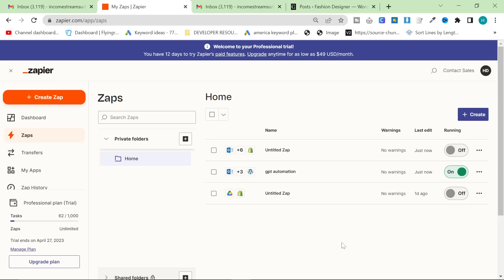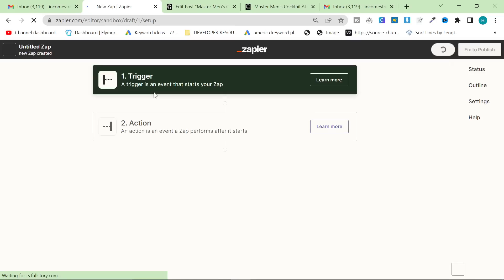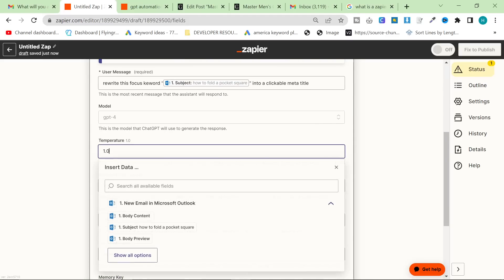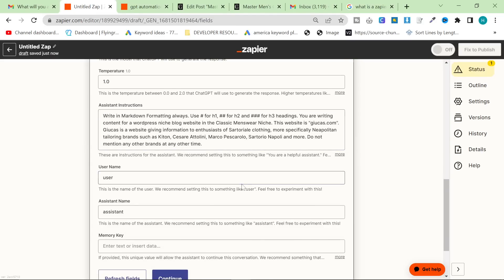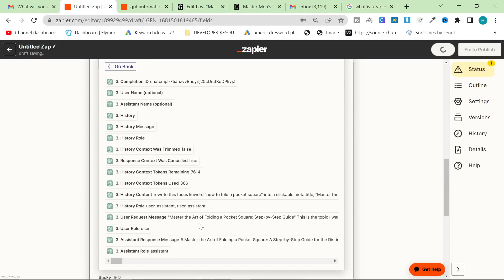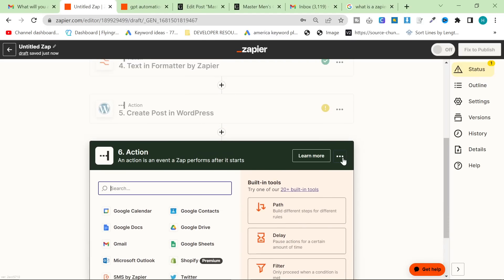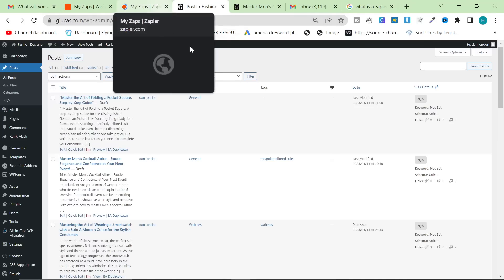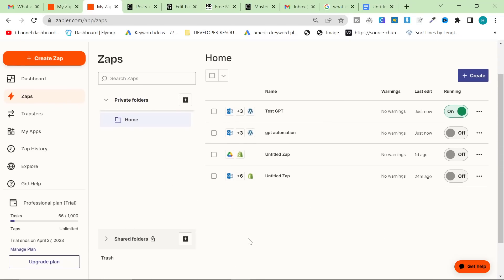Zapier Just Automated ChatGPT SEO content creation?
This method allows you to set a trigger (for example sending an email) - with a focus keyword as the subject of the email. That’s it, everything after that is automatically done by Zapier and ChatGPT

Very soon this will be the fastest and most efficient way to post content, once they have resolved a few formatting issues that are created when using this method

My ChatGPT Zapier Prompt:

This is the topic I want you to write about. You are a digital marketing assistant. You have the ability to write already optimized content in a casual tone that will engage with our avatar. Our avatar is a man between 25-60 years old, who is wealthy - or perhaps wants to appear wealthy.
Write in Markdown Formatting always. When you write, you will correctly format the blog post according to proper SEO standards, with as much rich and detailed HTML as possible, for example lists, bold, italics, quotes from the internet, tables, external links to high-quality websites such as Wikipedia. Try to ask questions and then immediately give a good and concise answer, to try to achieve the featured snippet on Google.
You should lay the blog post out as if it were an essay, but do not use the word essay when talking. Use a friendly, conversational tone of voice. Write with a high degree of burstiness and creativity, just like a human would. Do not repeat phrases. Only write in English.

This is just one example of an automated SEO workflow using ChatGPT and Zapier, but there are many more. This is for posting content, but you can also automate outreach and much more.

The steps are simple:

Create a Zapier account
Create a ChatGPT account
Create an Outlook account
Create a Zap
Send an email to yourself
Done

Chapters:

0:00 Setting up Zapier to write a blog post from an email
0:15 Example "cocktail attire for men"
1:18 Cost of Zapier
2:10 How to create a Zap to automatically post
3:16 How to use ChatGPT inside Zapier
7:31 Trying to convert markdown into HTML, also other steps you can do to increase reach from Zapier